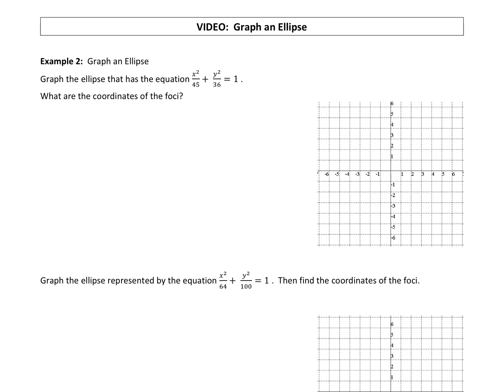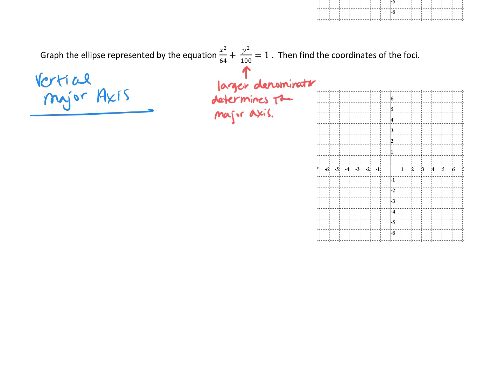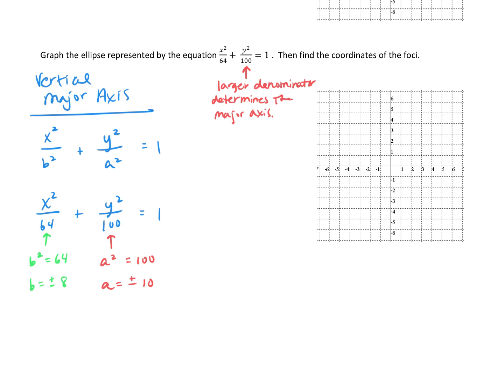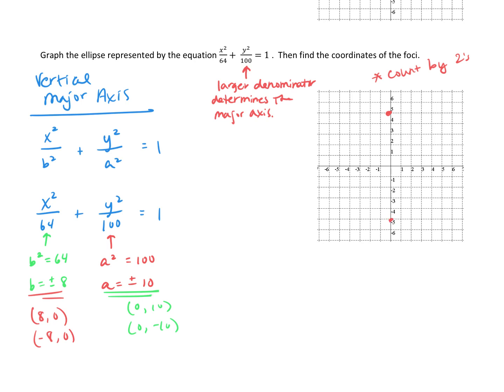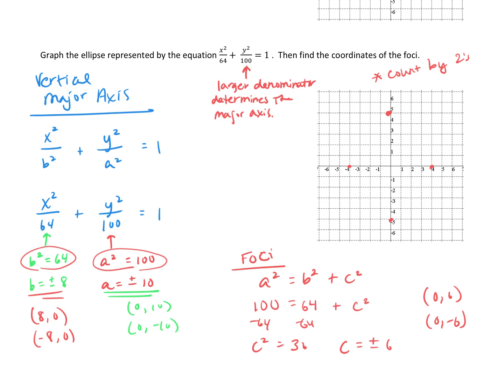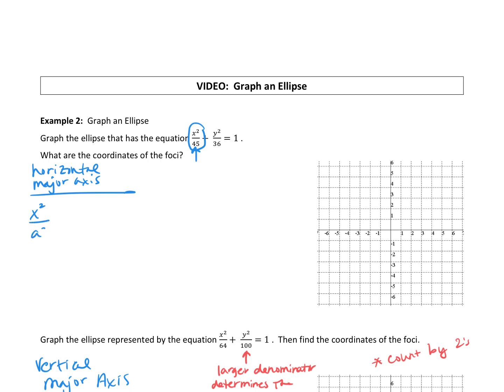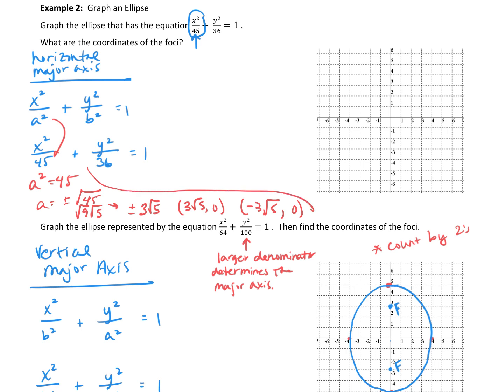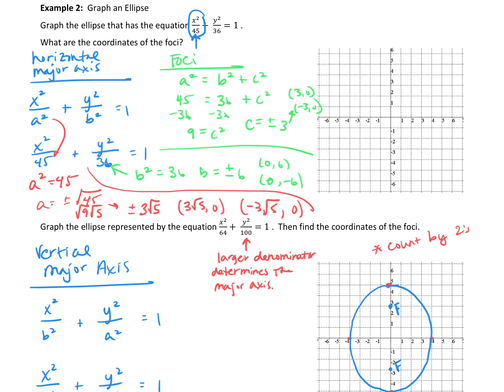Graph an Ellipse